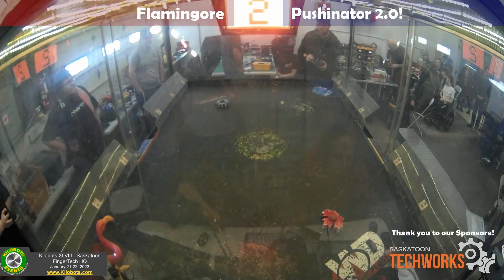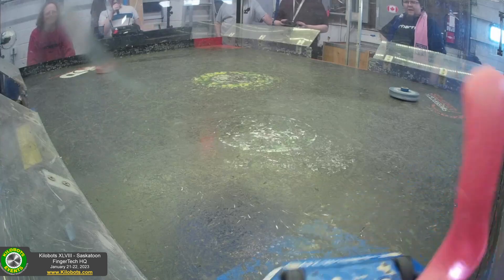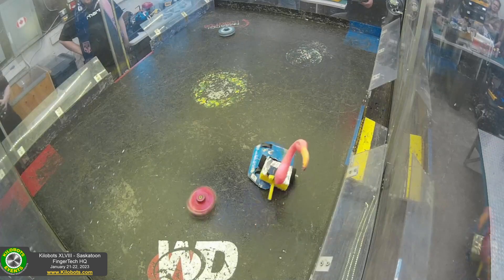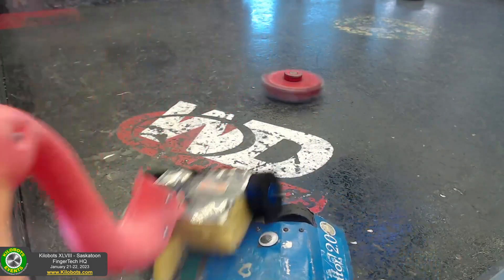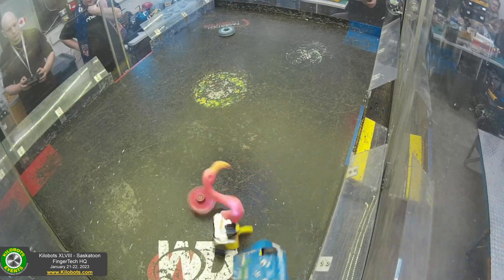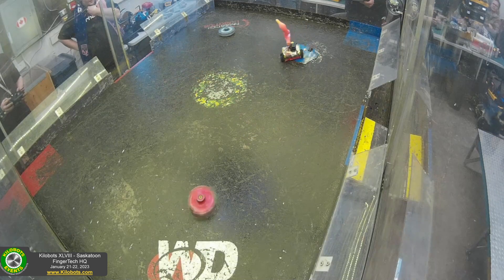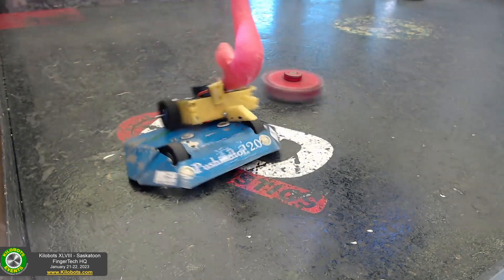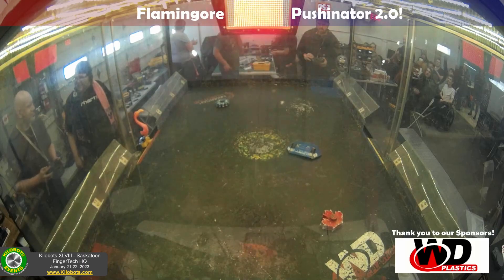Kilobots XLVIII - Ant Rookies 06 - Flamingore vs Pushinator 2.0!